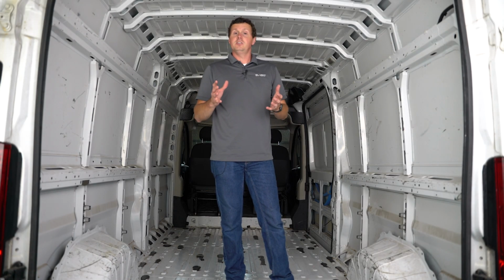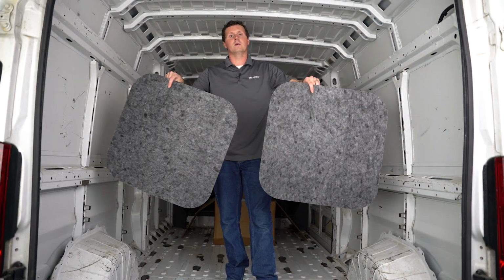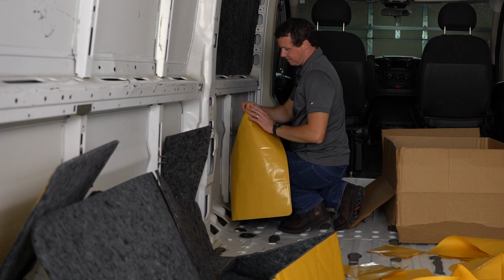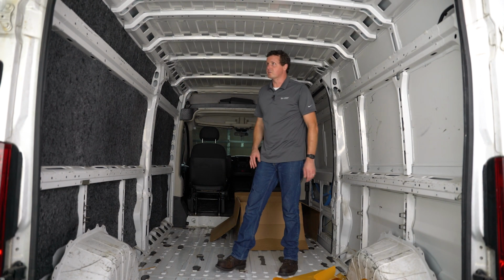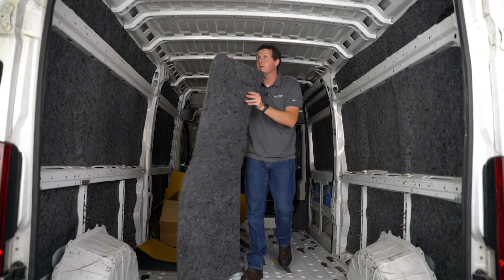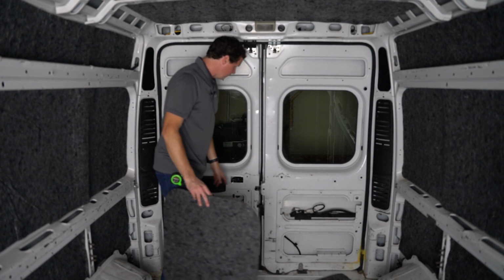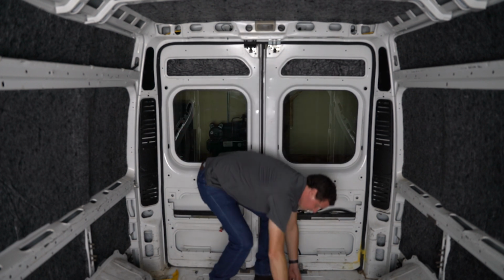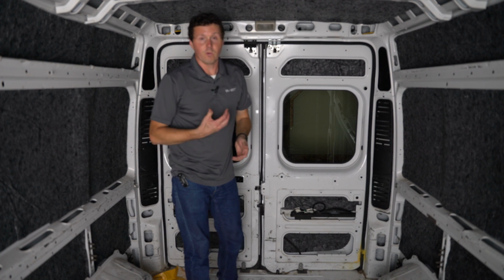Installing AutoPly Cargo Van Insulation in RAM ProMaster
In this video, we'll be installing an AutoPly cargo van insulation kit in our RAM ProMaster with 159" wheelbase and high roof. The installation will be similar for other cargo vans, but you need to make sure you purchase the correct kit for your van as these kits are van-specific.

Upfit Supply SKU: UFS-API-RP-159HR